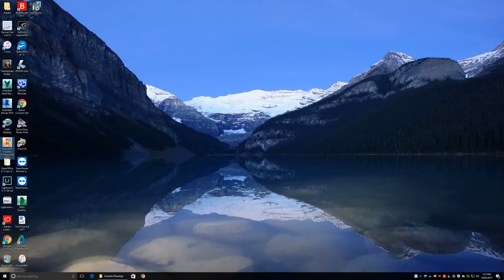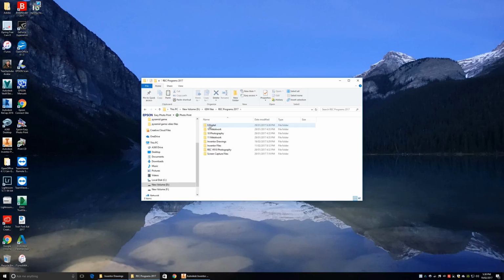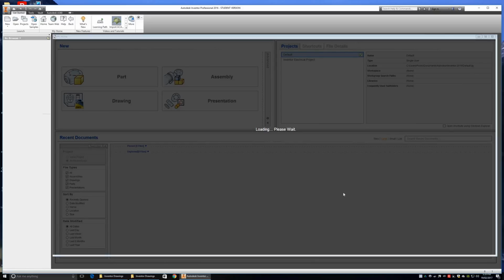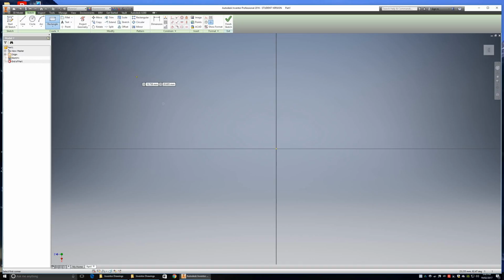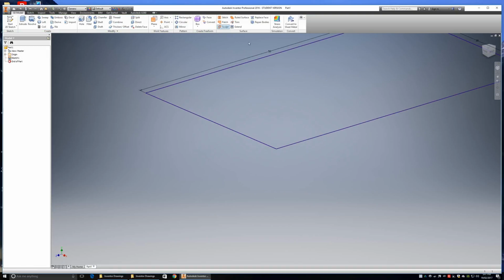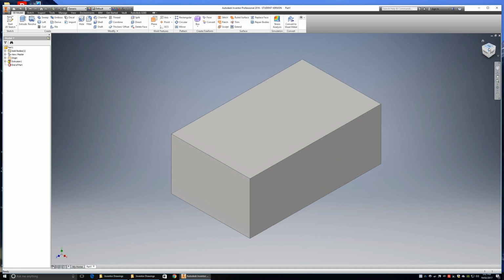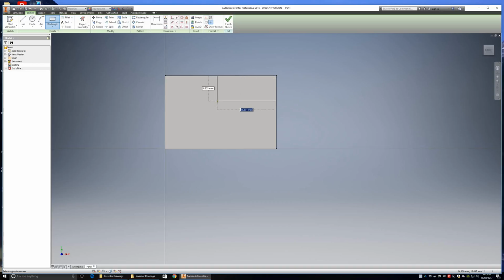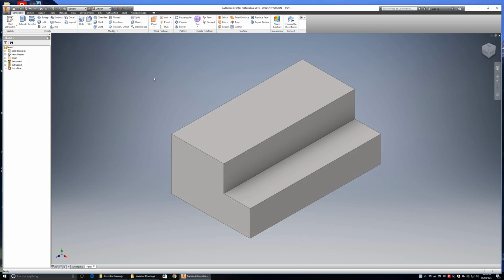Part 1 Rebated block